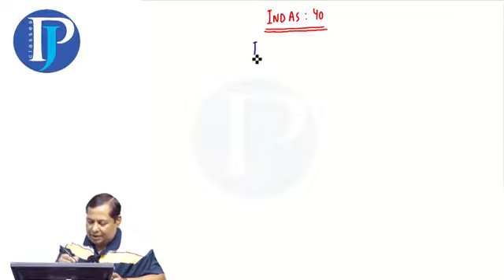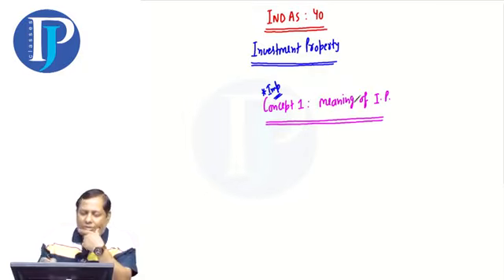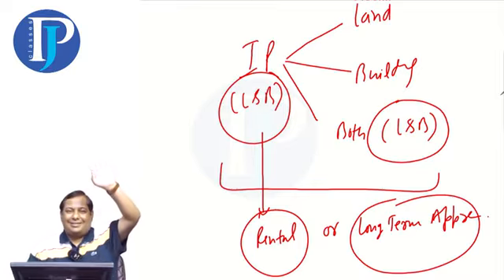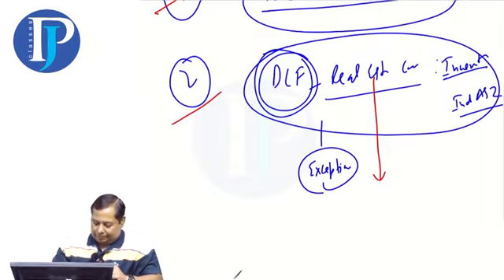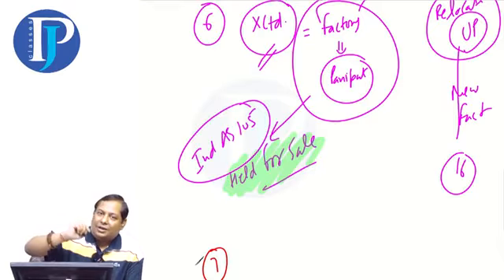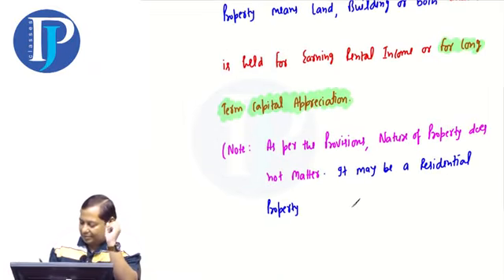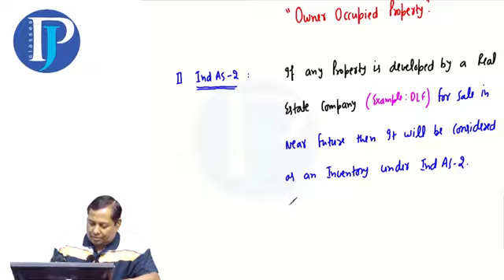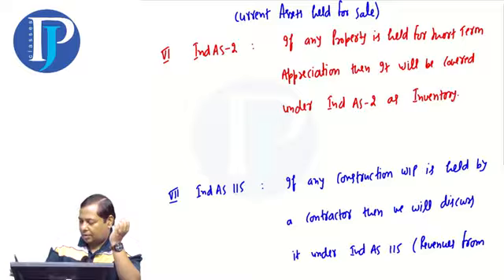CA Final FR English Batch Ind AS 40 Class 1 Demo Lecture 1 By CA Parveen Jindal Sir